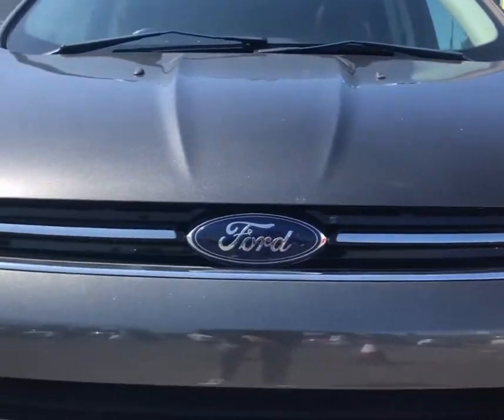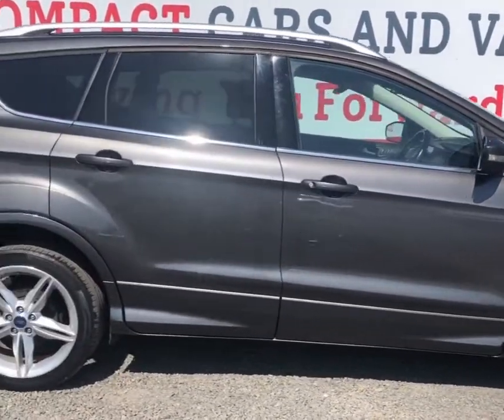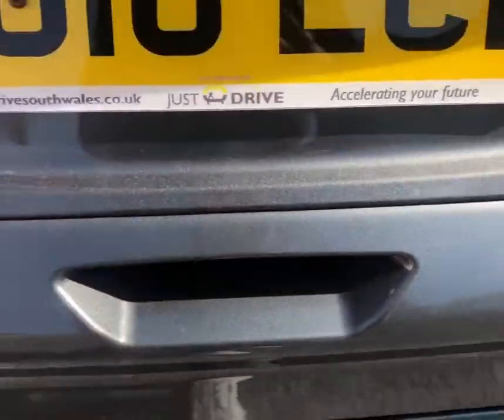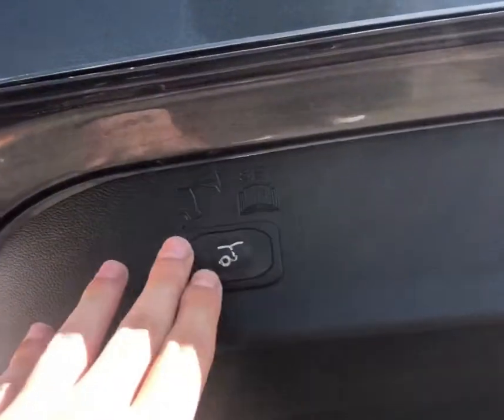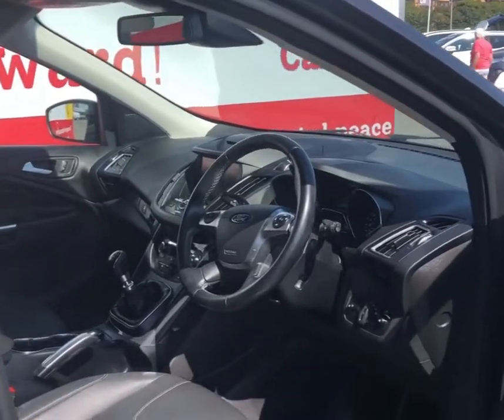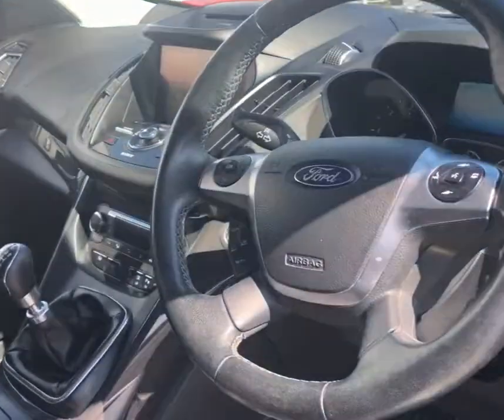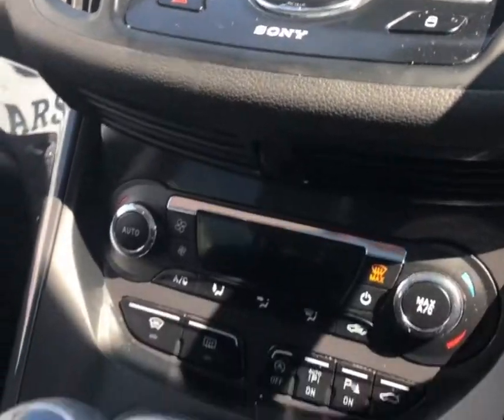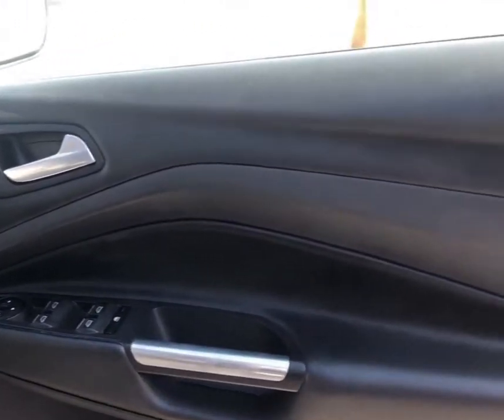2016 Ford Kuga 2.0 TDCi 150 Titanium X Sport 5dr 2WD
Compact Cars and Vans are delighted to offer this fantastic example Ford Kuga

Spec includes - full electric windows and mirrors , bluetooth connectivity , cruise control and speed limiter , rear privacy glass as standard , dual zone climate control , isofix seating for safety and multiple air bags also . Book a viewing or test drive at a time to suit you .

Need Finance - Why not take advantage of our finance with rates from as low as 6.9% APR (Subject To Status).

All of our vehicles are supplied with a brand new MOT with no advisories, interim service and warranty at point of sale. We also provide a FREE 12 month basic AA Roadside Assistance